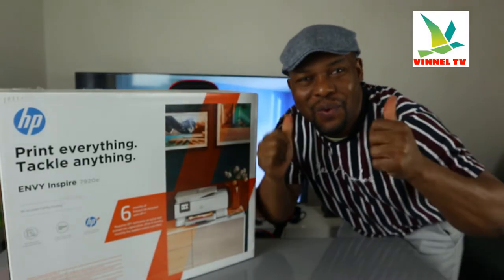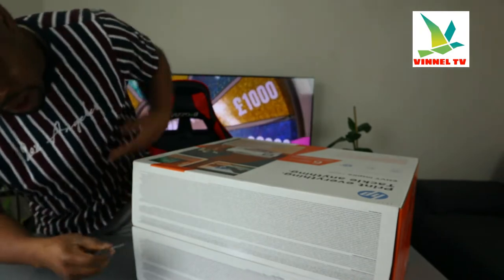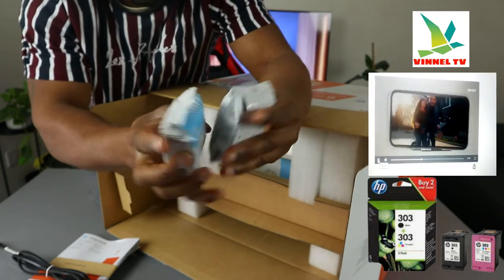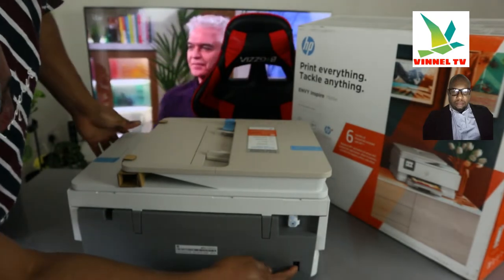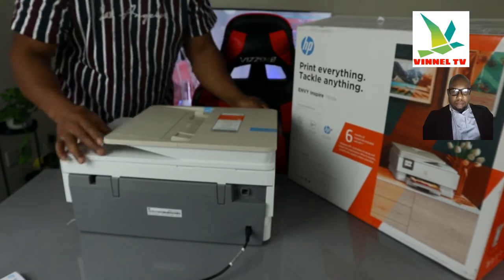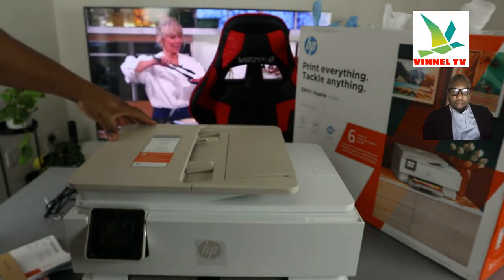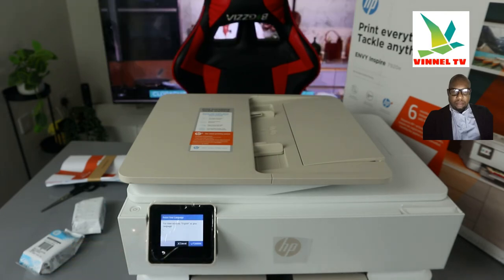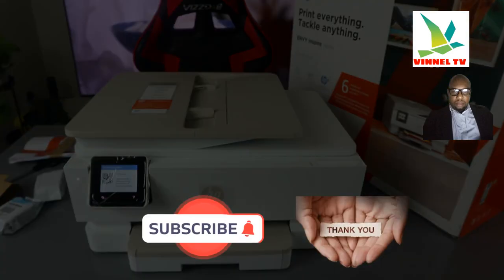HP ENVY INSPIRE 7920E ALL- IN - ONE WIRELESS / WIFI COLOUR PRINTER OVERVIEW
In this video I would show you the overview of HP ENVY INSPIRE 7920 ALL - IN -ONE- WIRELESS / WIFI PRINTER. HP 7920 is built for productivity and play, Memories made modern, Never run out of ink with Instant Ink, HP+: Smart printing has arrived. Work, learn and create with the printer that prints everything so you can tackle anything — from high-quality photos to documents. Choose HP+ and get the smart printing system that keeps you connected and ready to print from virtually anywhere.

Seamless high-quality photo and document printing with a built-in photo tray and automatic document feeder. Save time and paper when printing everyday and business documents with automatic two-sided printing.

Add a custom message with two-sided 10x15 cm (4x6") photo printing from the HP Smart app. Print photos that look as vibrant and real as they do on your screen with trueto- phone quality prints.

Printer:

A4 print speed - colour text: 10ppm (pages per minute).
Automatic duplex (double sided) printing.
Borderless printing.
125 sheet paper capacity.
Uses 2 ink cartridges.
Recommended ink: 303/303XL.
Scanner and copier:

1200 x 1200dpi optical resolution.
Fits paper up to A4.
Flat bed scanner.
Connectivity:

USB port.
Wireless/WiFi enabled.
Compatible app: HP Smart app.
General information:

Minimum Mac operating system required: macOS High Sierra v10.13 (or later).
Minimum Windows operating system required: Intel Pentium II, Celeron or 233 MHz or better processor.
6.85cm display with touchscreen.
Weight 8.12kg.
Includes HP ENVY Inspire 7920e All-in-One Printer; Regulatory flyer Setup guide; Reference guide; Power cord.
Size H23.3, W46, D51.13cm.
Manufacturer's 2 year guarantee.
(Amazon) and ink 303 (Amazon)